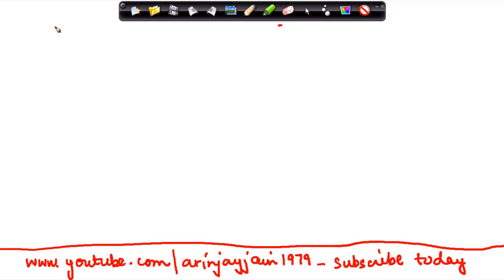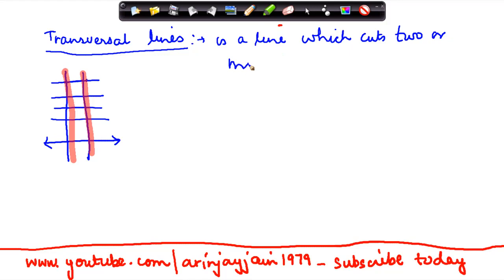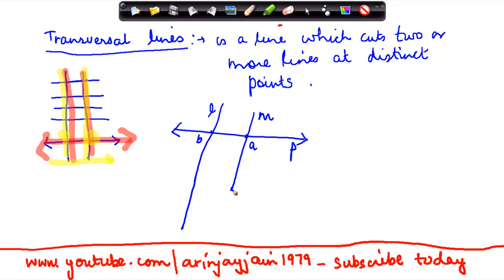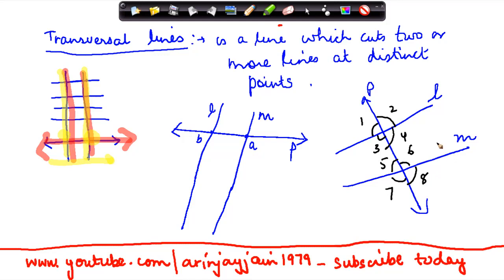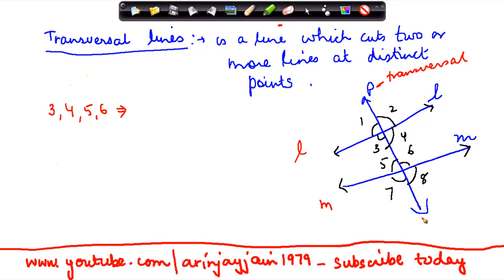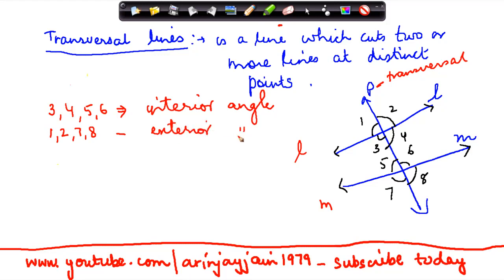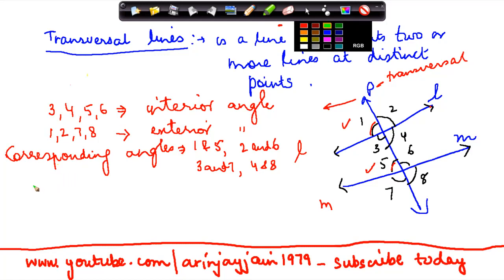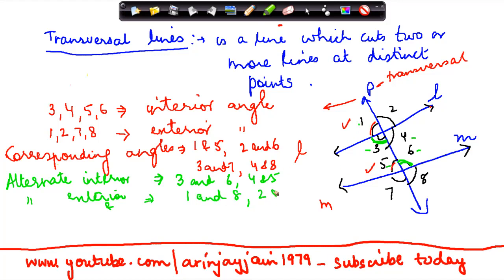Transversal lines - Maths Class VI - CBSE/ ISCE/ NCERT